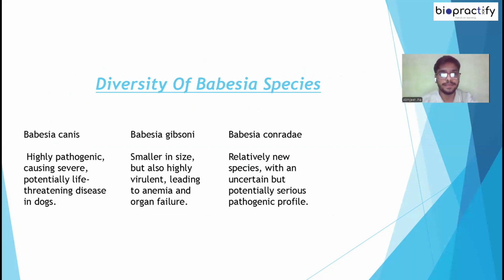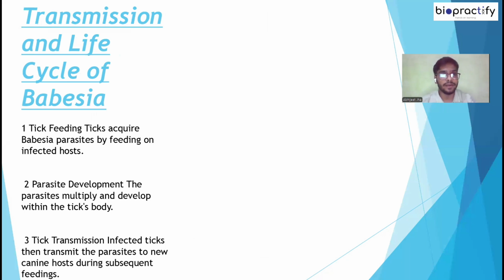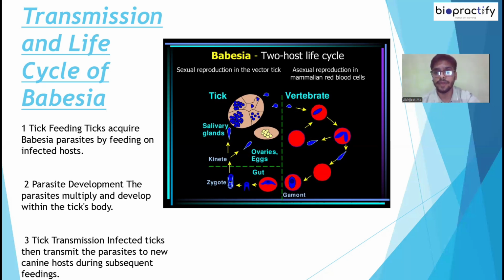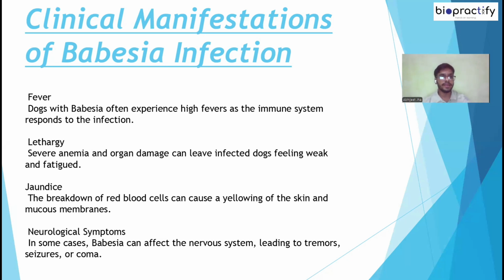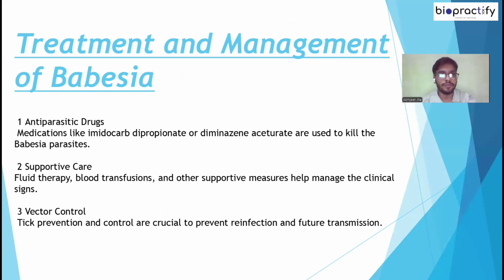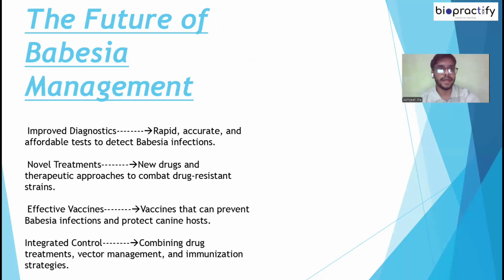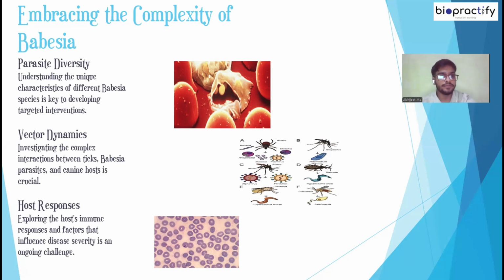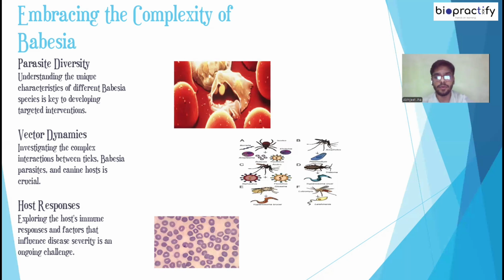BP 66 Abhijeet Jha | Literature Presentation - BioPractify in SDP in Bioinformatics & Data Analytics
In this Cutting-edge video presentation, we explore the recent progress made in Topic Name “The early identification of gastric cancer by uncovering new biomarkers utilising quantitative proteomics”. With our speaker The Speaker name and Designation.

Join us to the exploration of the captivating realm of proteomics and its wide-ranging applications in multiple areas of research. The field of proteomics, which involves the extensive analysis of proteins, holds significant importance in the comprehension of biological mechanisms and the progression of scientific understanding.